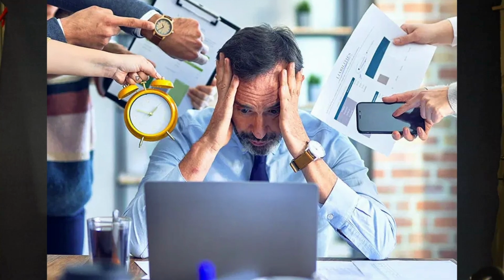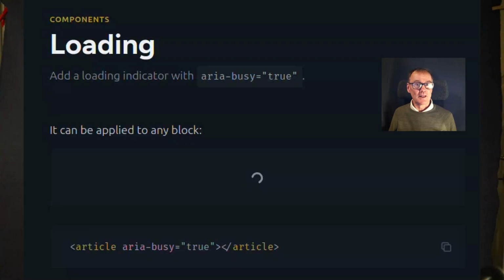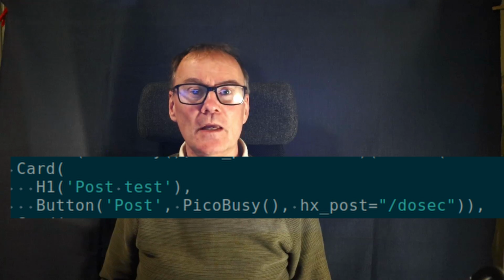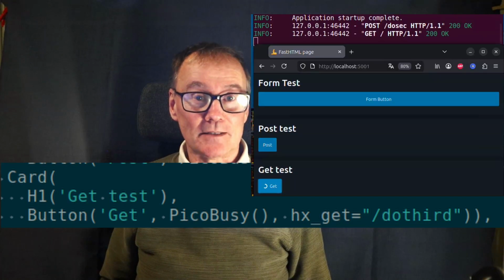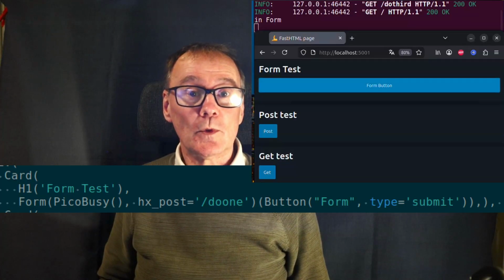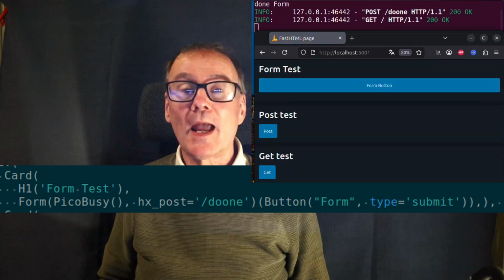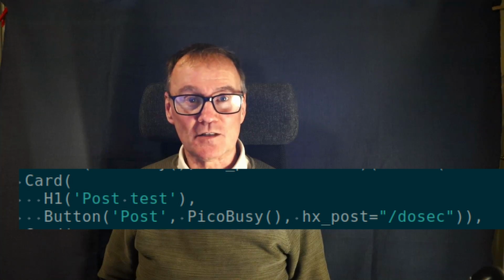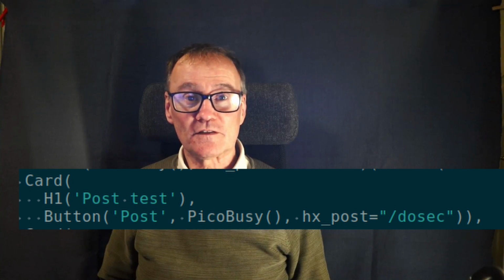Keep your'e users longer, with FastHTMLs PicoBusy!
Ever lost users of your Saas because an operation took too long?
They think you have crached, lost them, or they don’t have the patience to wait it out.
PicoCSS has one solution for you. Loading, but how to use it with FastHTML.

Check out how and when to use them, to keep your precious users for longer.

00:00 The Pain
00:35 PicoCSS
01:20 How to use
02:10 When NOT to use!
03:10 Keeping users with minimal effort!
03:40 Future